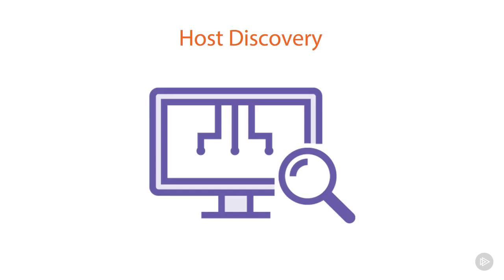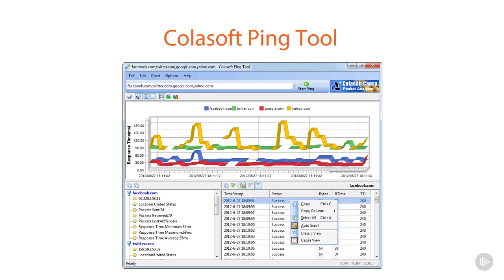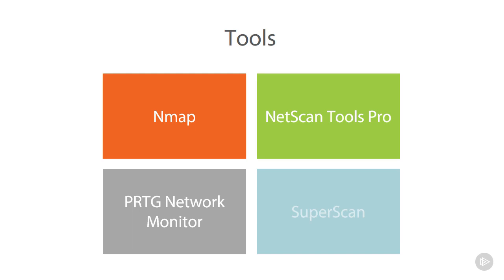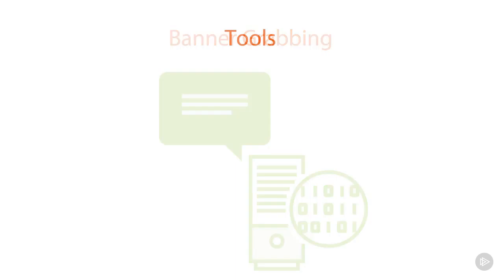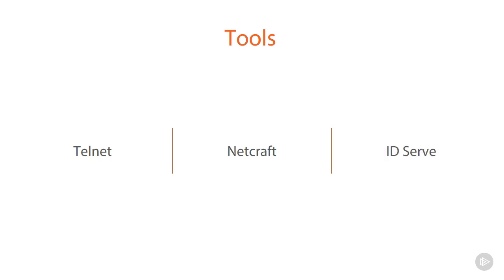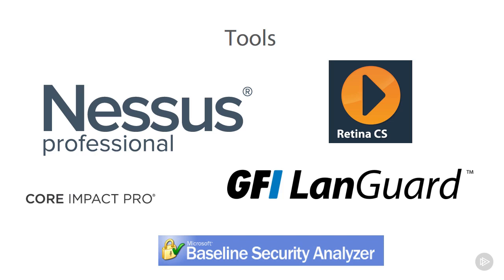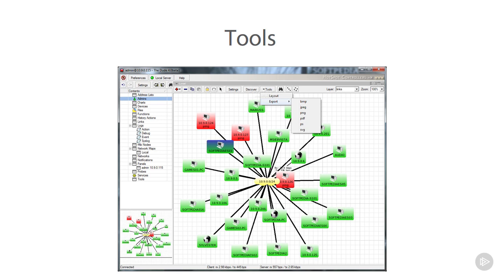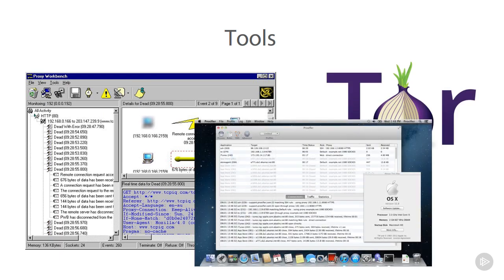Steps - Scaning - Pentesting (Penetration) Part 3.2